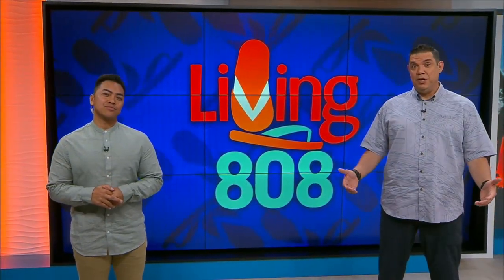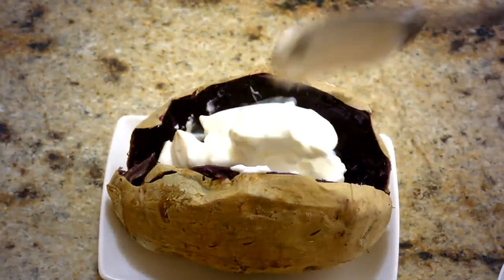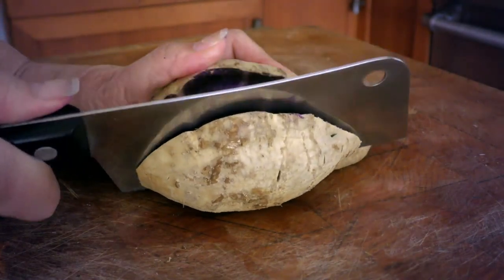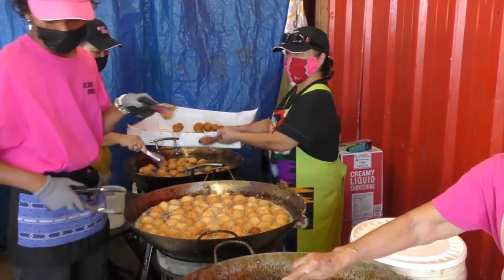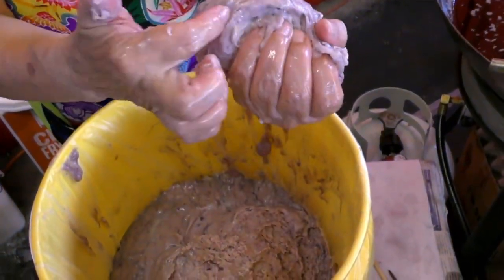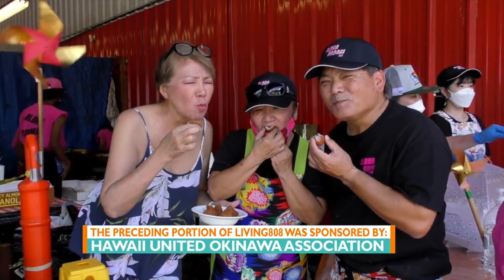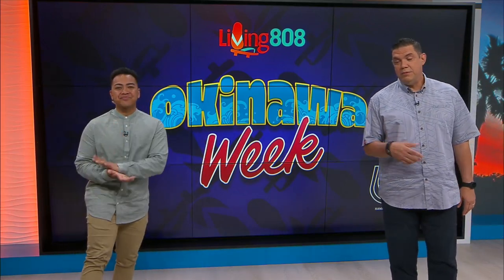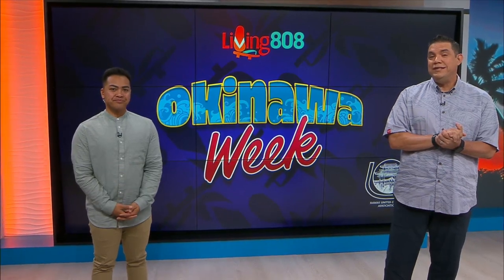Okinawa Week: Okinawan Sweet Potato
The Okinawan Sweet Potato can be substituted with any recipe that calls for potatoes. Pamela Young visits Aloha Andagi to enjoy her delicious Okinawan Sweet Potato Andagi.